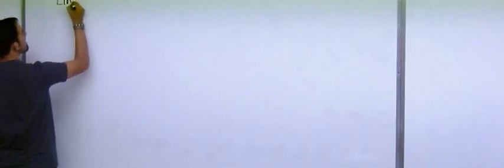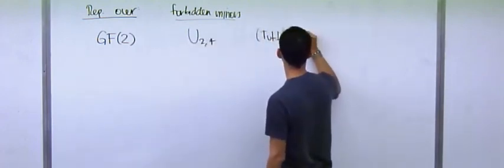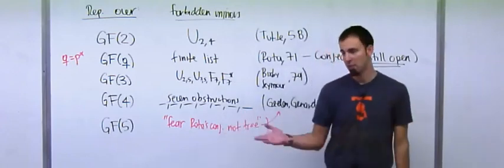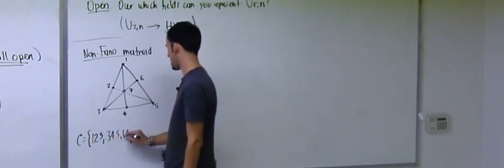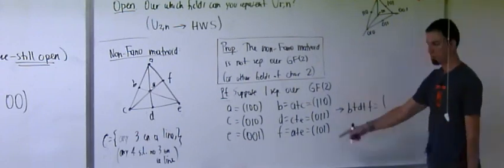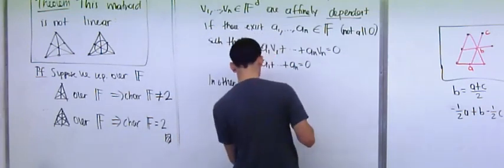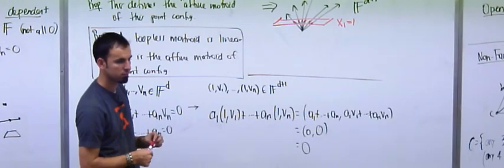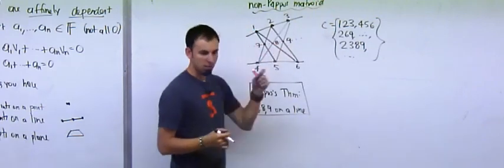Lecture 23 . Matroids (Federico Ardila)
Spring 2007